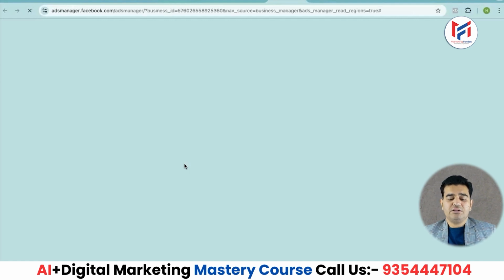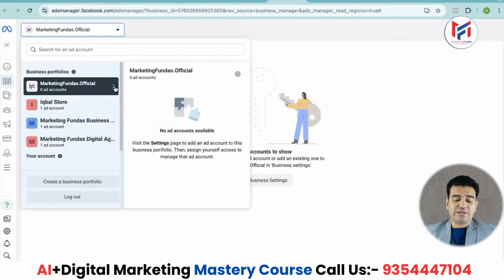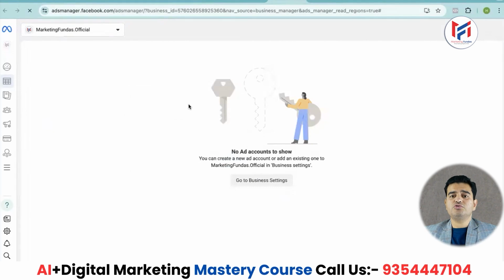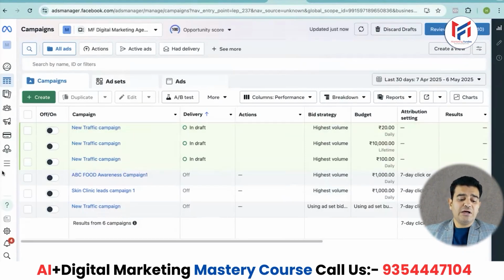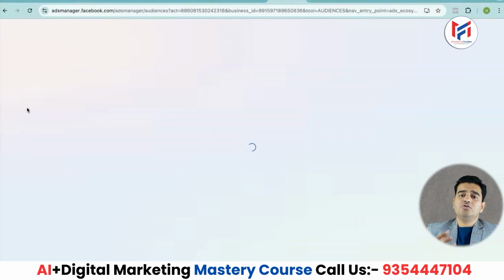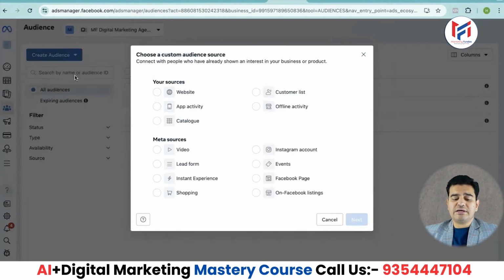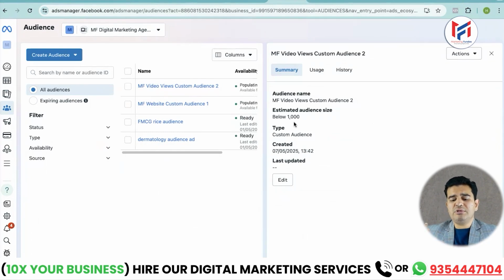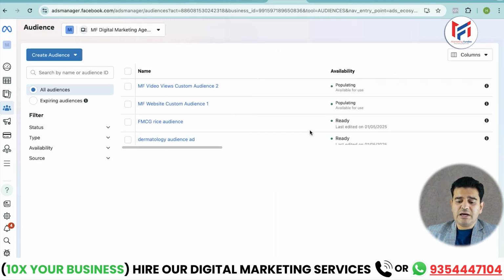Facebook Ads Custom Audience Tutorial 2025 | Facebook Page Audience Targeting